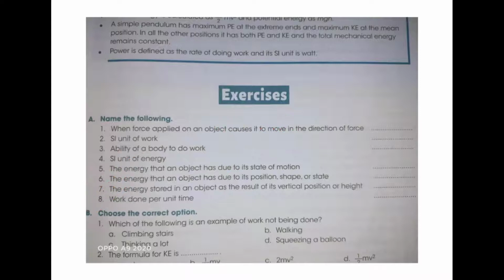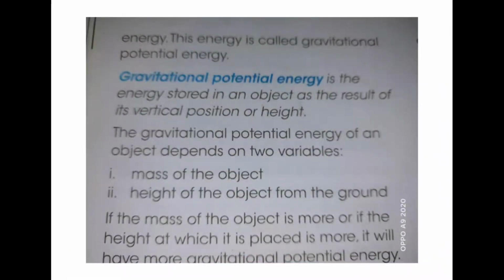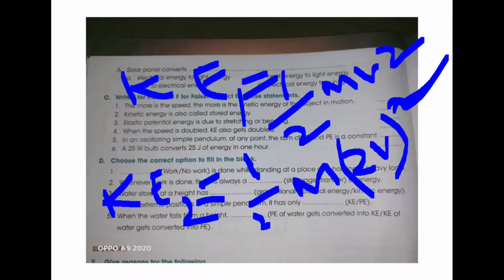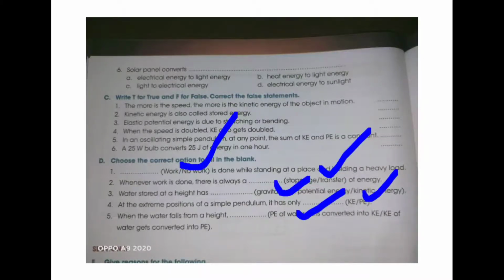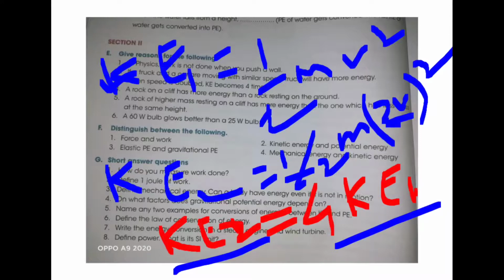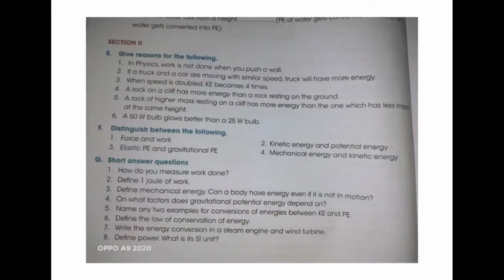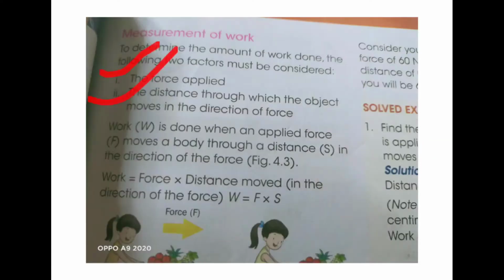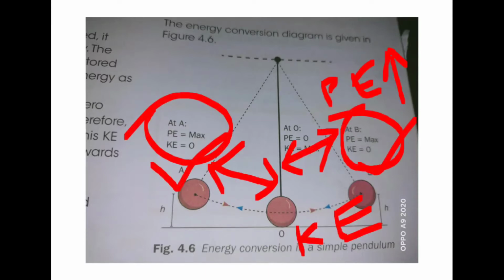CLASS VIII PHYSICS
Work and Energy BY MIMO CHAKRABORTY